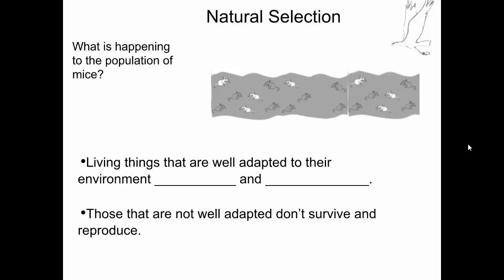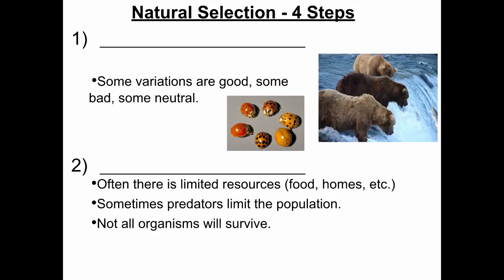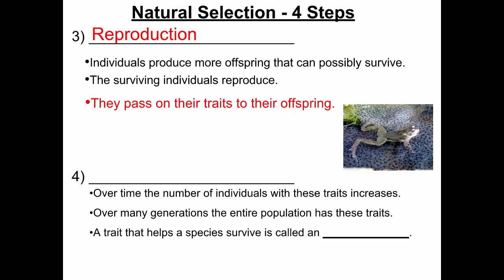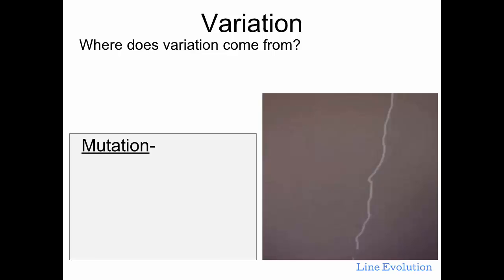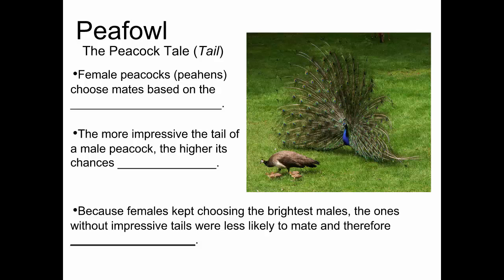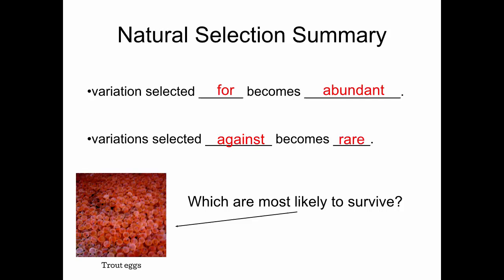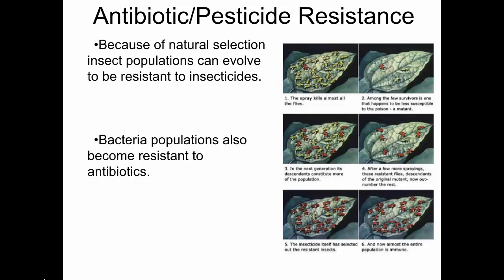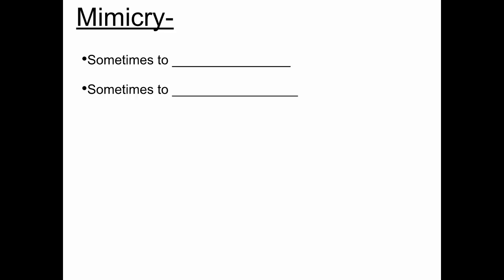SCI7/8 - Natural Selection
In this video we discuss natural selection and give some examples.